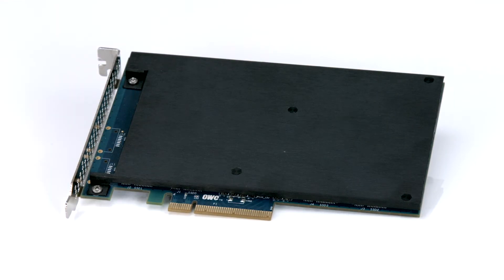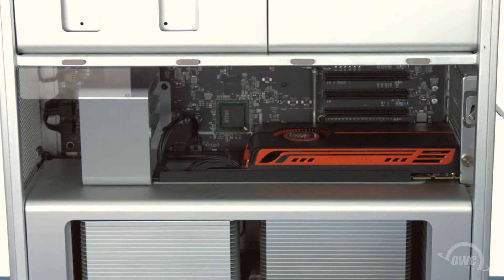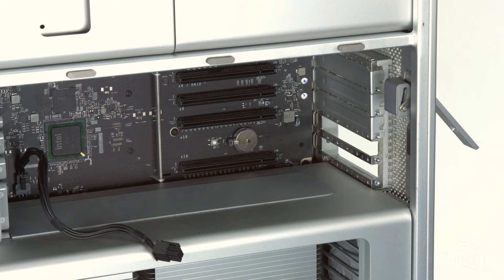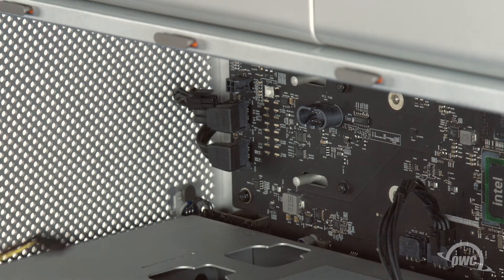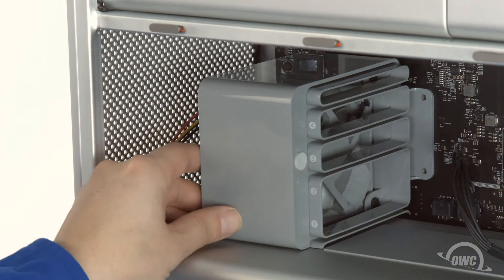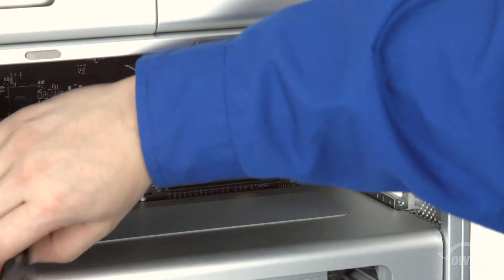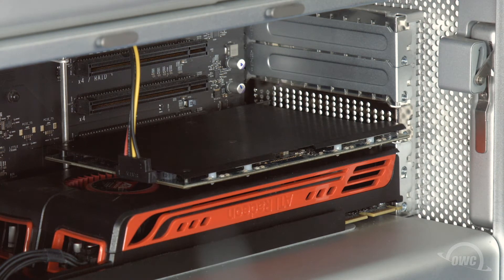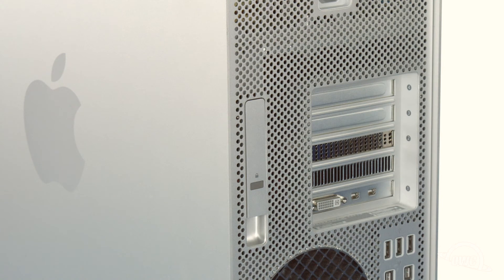How to Install an OWC Mercury Accelsior Pro Q PCIe SSD in a 2009-2012 Mac Pro - UPDATED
Big Capacity, Blazing-Fast PCIe Storage
Create your best work, faster than ever before. Mercury Accelsior Pro Q offers up to 2TB of ultra-fast PCIe storage to take your creative workflow to the next level. Step up to the fastest Mac Pro you've ever experienced — with phenomenal data speeds up to 1,293MB/s, Mercury Accelsior Pro Q makes high-demand creative tasks a breeze.

Video Jump Points:
00:07 Introduction
00:34 Part 1 - Preparing the Mac Pro System
02:25 Part 2 - Installing the OWC Mercury Accelsior Pro Q
05:32 Format Drive Guide
05:40 Closing and Copyright

The Ultimate Performance Storage Upgrade
Mercury Accelsior Pro Q delivers a gigantic speed boost to virtually any system. Streamline your workflow and say goodbye to frustrating render wait-times, dropped frames and spinning beachballs. With this much bandwidth, you can preview, render and process files at full resolution. The bottom line is you create much more and wait much less.

It's an Easy DIY Install
Mercury Accelsior Pro Q installs in any available PCIe x8 slot in your 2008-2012 Mac Pro or OWC Mercury Helios. Download the driver and you're up and running in a flash. Watch our comprehensive install videos for step-by-step installation instructions relevant to your machine.

Tested, Tested, Tested Again
The Mercury Accelsior Pro Q is proudly designed in Austin, Texas and undergoes a rigorous 7-stage testing procedure including 100% burn-in, resulting in unwavering dependability. We back the Mercury Accelsior Pro Q with a 3-year limited warranty and OWC's free USA-based lifetime support.

The OWC Mercury Accelsior Pro Q PCIe SSD card can be installed into the following Mac Pro models:
- Apple Mac Pro Mid 2012 with model ID: MacPro5,1
- Apple Mac Pro Mid 2010 with model ID: MacPro5,1
- Apple Mac Pro Early 2009 with model ID: MacPro4,1
- Apple Mac Pro Early 2008 with model ID: MacPro3,1

- Apple Mac Pro Server Mid 2012 with model ID: MacPro5,1
- Apple Mac Pro Server Mid 2010 with model ID: MacPro5,1